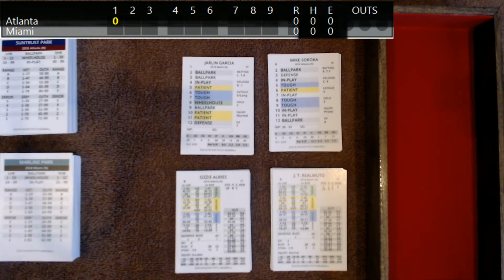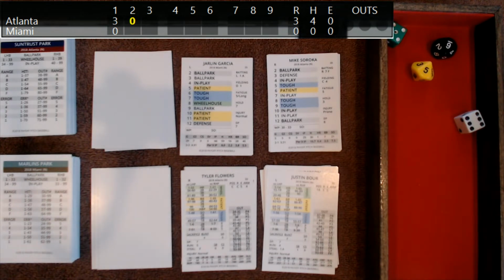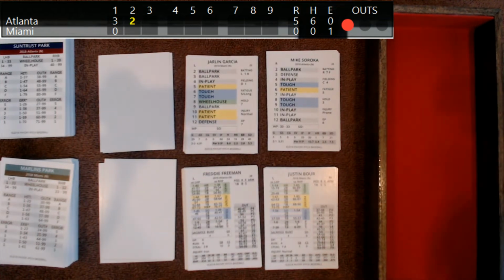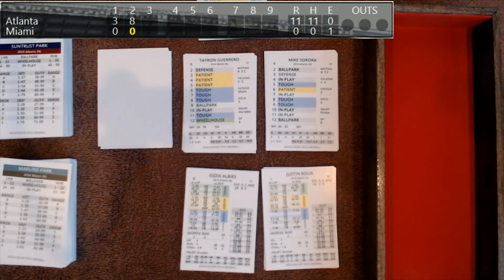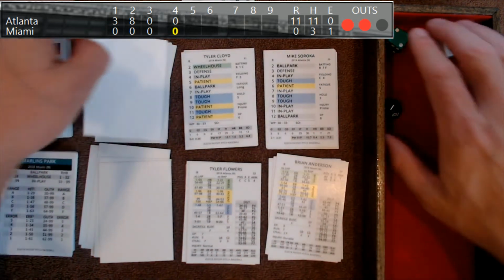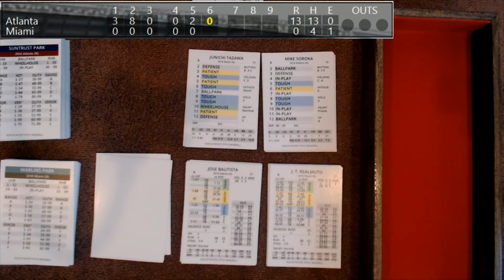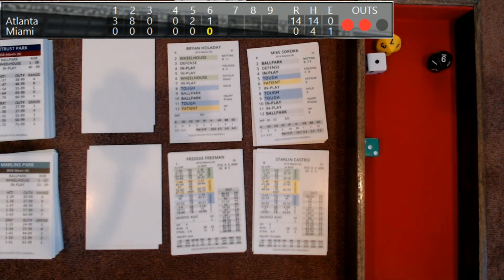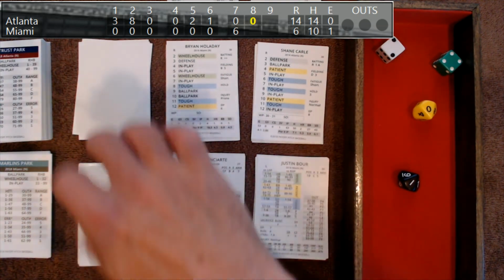2018 ATLANTA BRAVES Baseball A Season To Remember Game38 vs Miami Marlins 5-12-2018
2018 ATLANTA BRAVES Baseball A Season To Remember Game38 vs Miami Marlins 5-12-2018